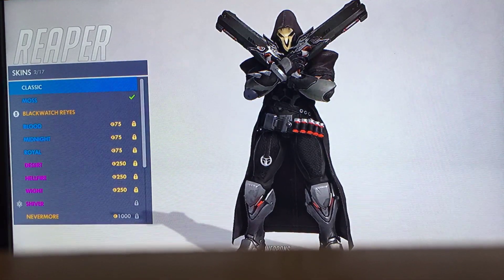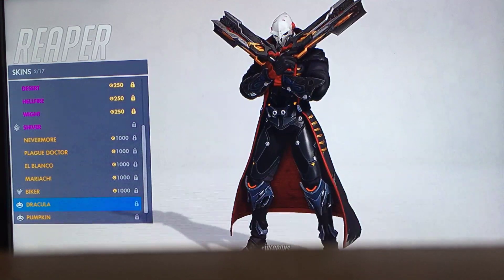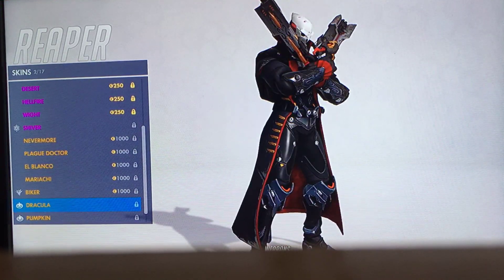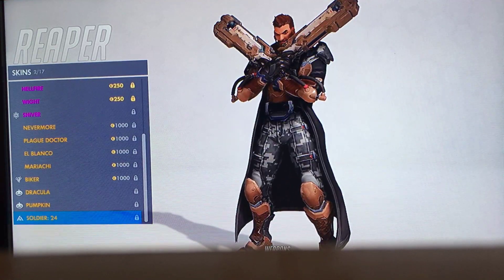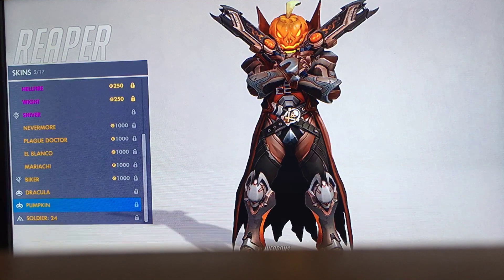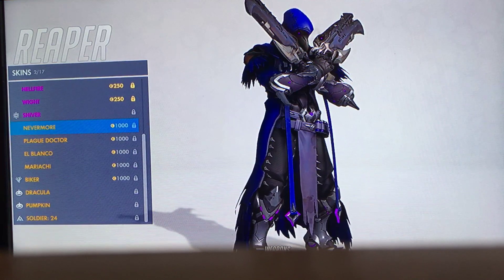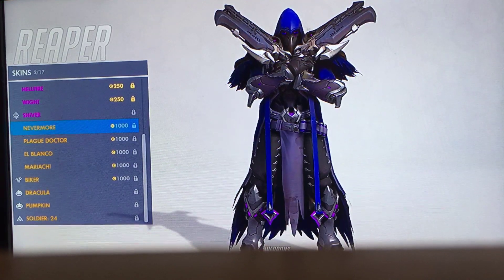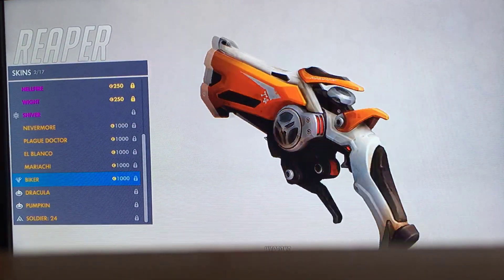Top 5 Reaper Skins!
Reaper is my main, so I pout a lot of thought in to this list. Of course, my own opinion is featured a lot, but I tried to be objective.